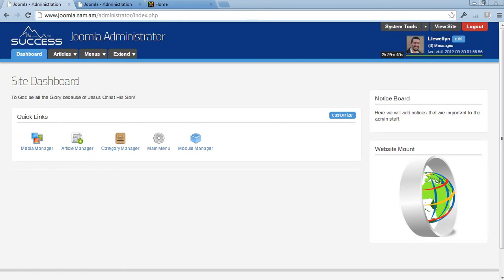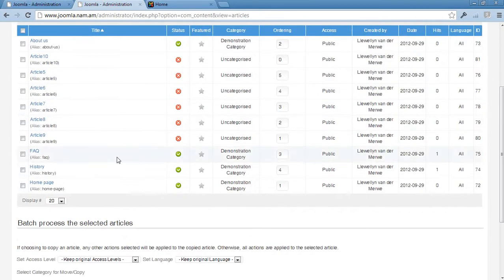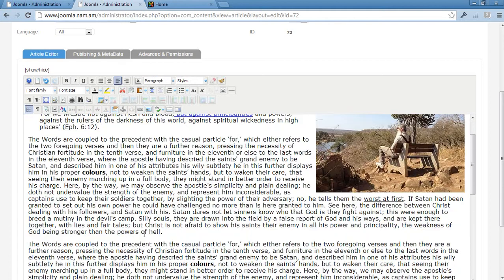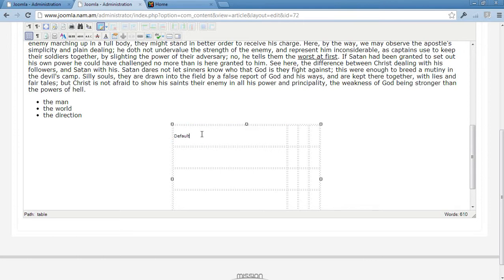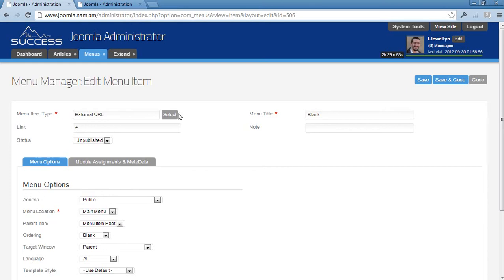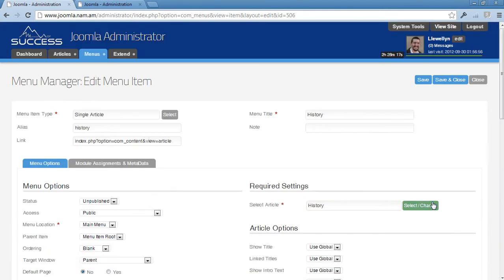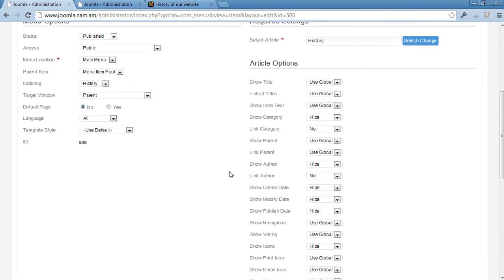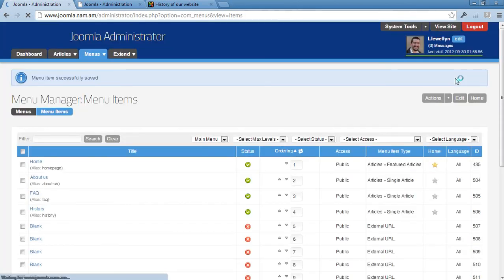Joomla Basic 09